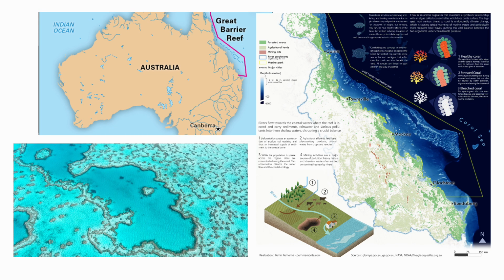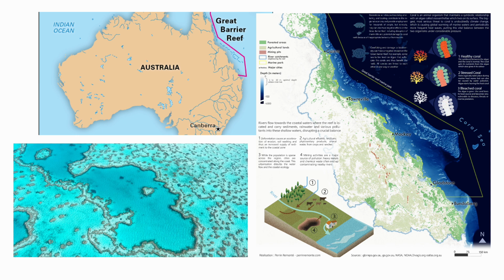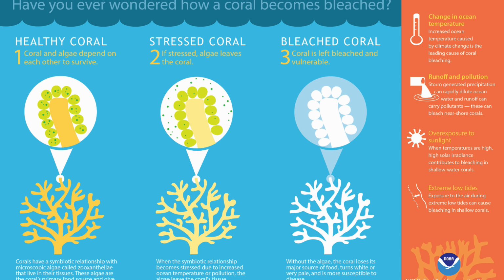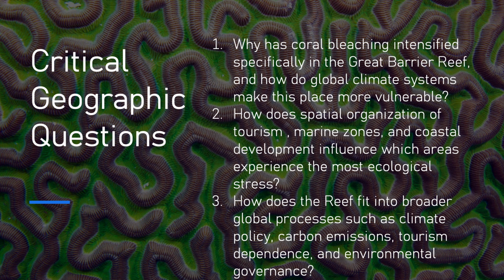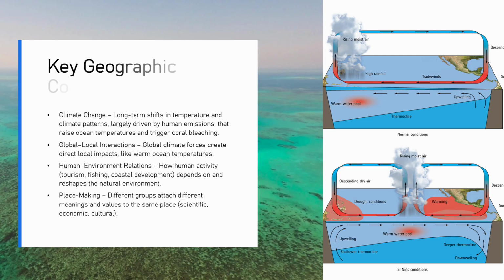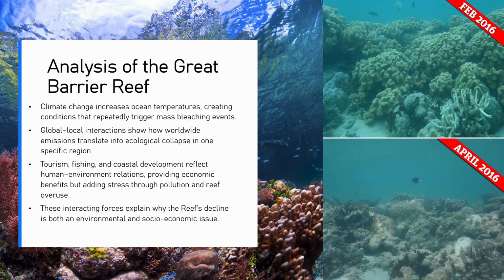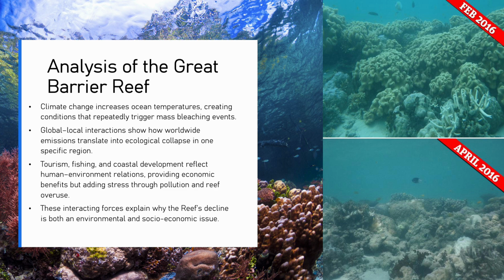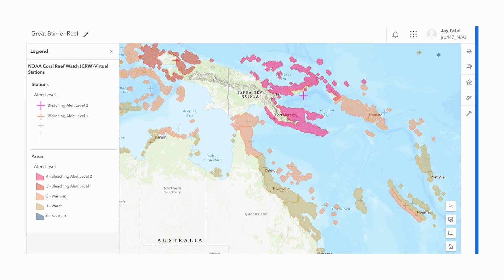GSP 241 Oceania Final Presentation